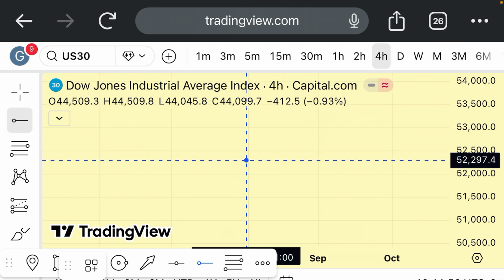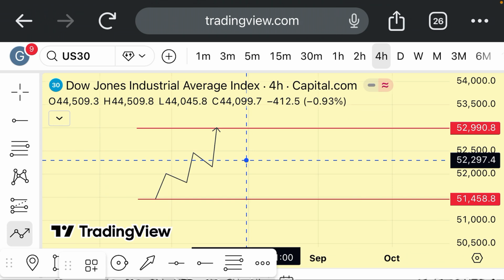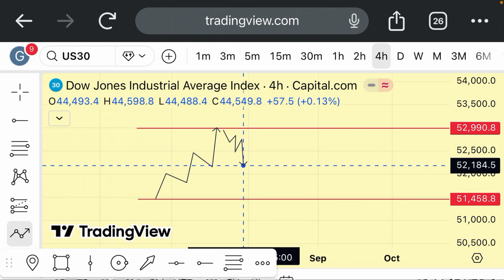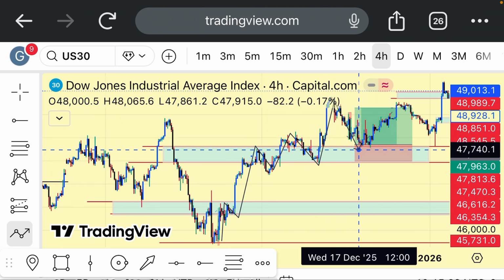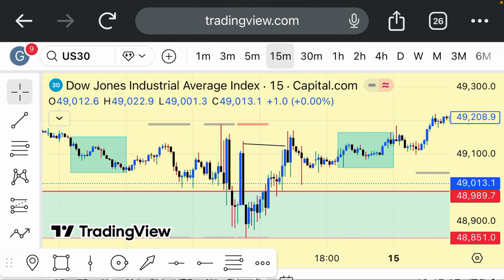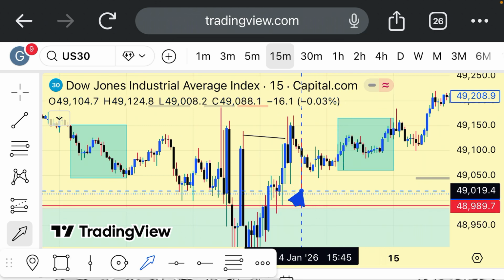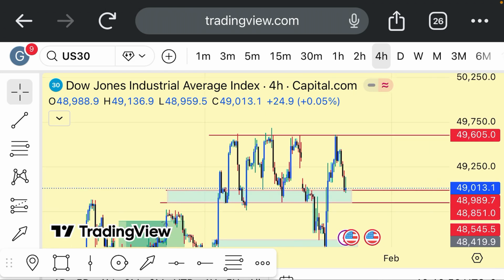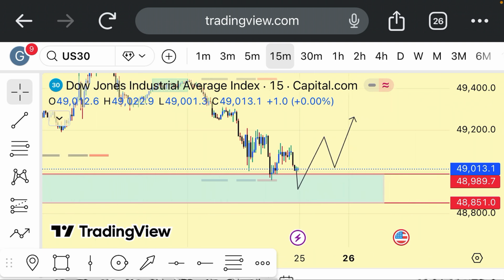Simple forex strategy that will fit you funded in 10days 🔥🔥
This simple forex strategy can get you funded in just 10days if you follow the rules step
By step watch till the end